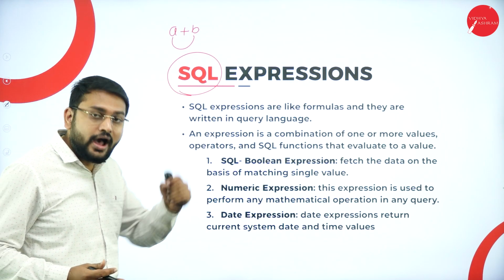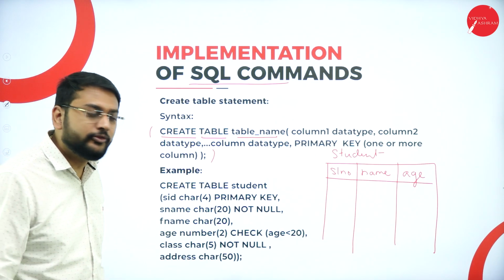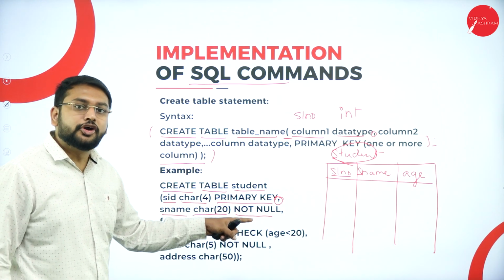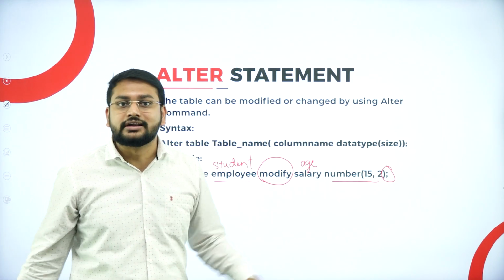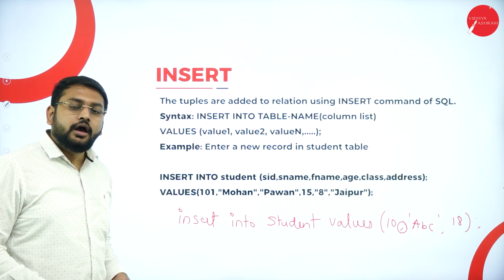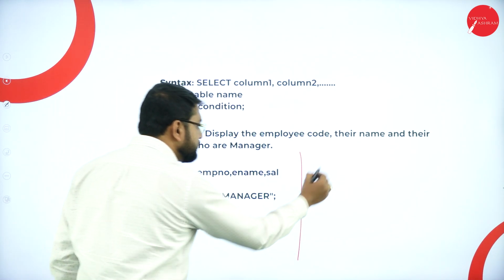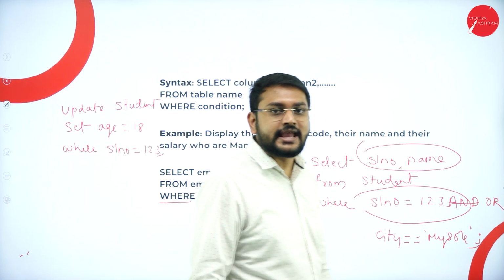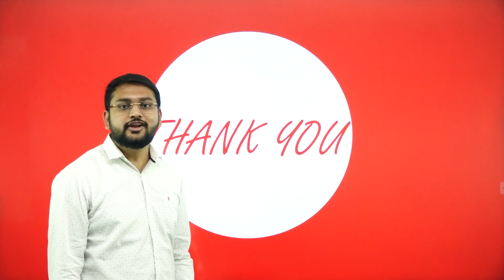DAY 11 | DATABASE MANAGEMENT SYSTEMS | IV SEM | B.C.A | SQL COMMANDS | L2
Course : B.C.A
Semester : IV SEM
Subject : DATABASE MANAGEMENT SYSTEMS
Chapter Name :  SQL COMMANDS
Lecture : 2